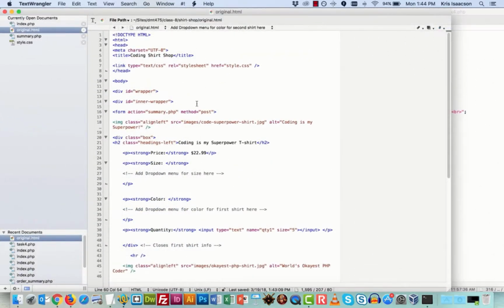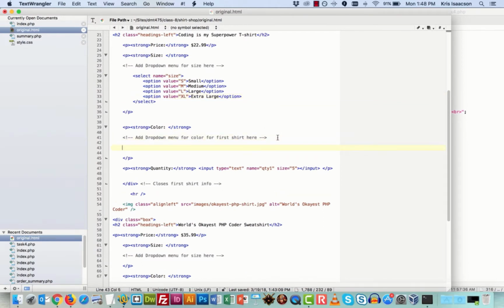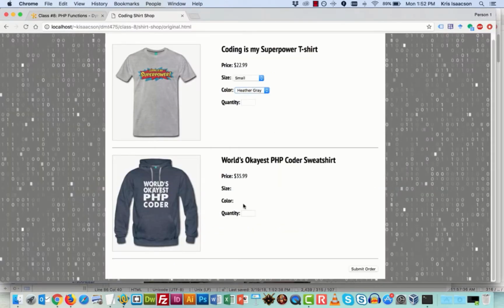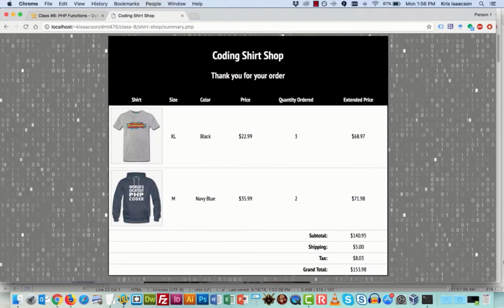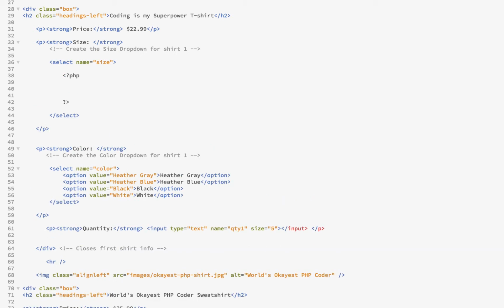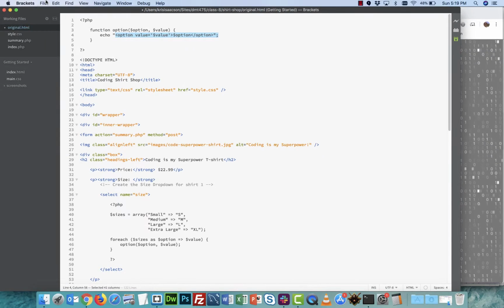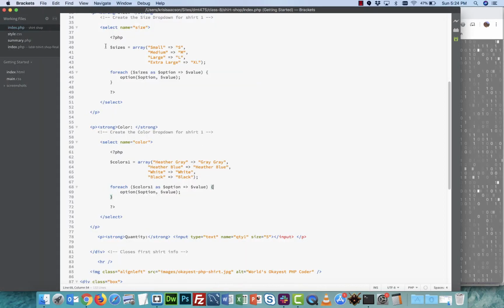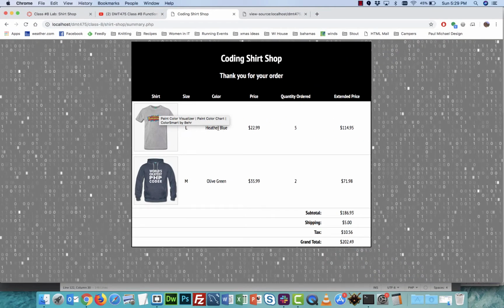DMT475 Class #8 Functions Lab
You will walk through building a function in PHP and then call it multiple times on the same page using information provided by different arrays.